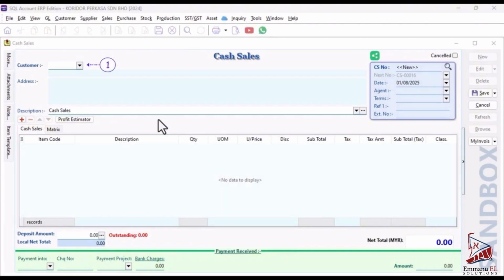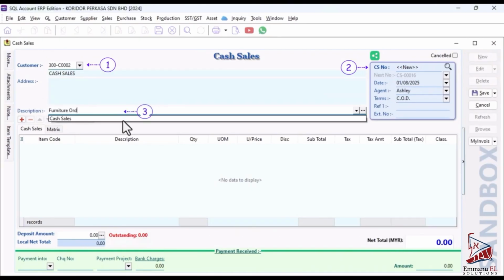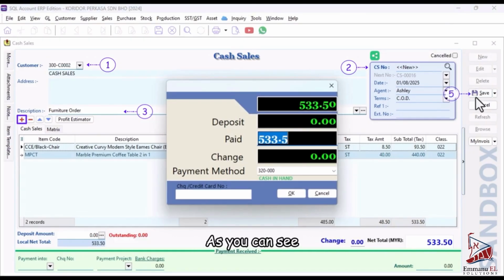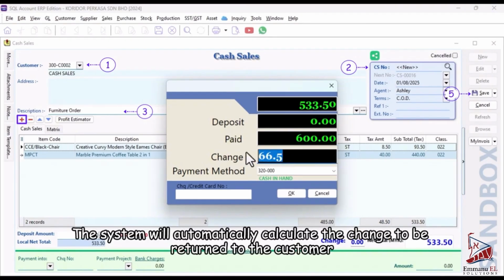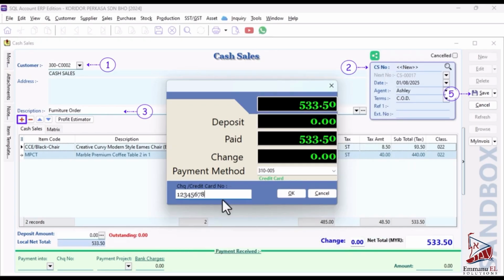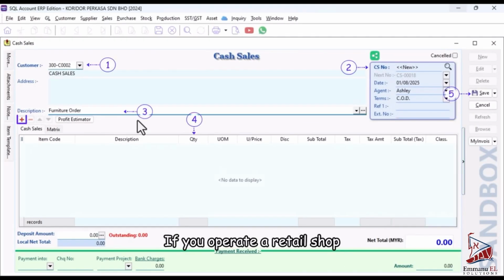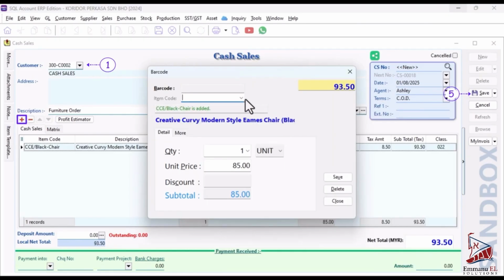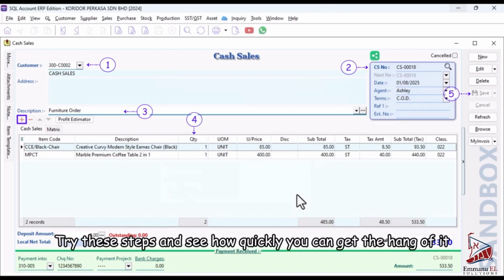SQL Account - Cash Sales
🧾How to Issue a Cash Sales Bill (Cash Term Transactions with Barcode Scan)

This tutorial explains the step‑by‑step process of issuing a cash sales bill, also known as a cash term bill, where payment is received instantly at the point of sale. This is common for walk‑in customers or over‑the‑counter transactions. The tutorial also demonstrates how the system supports barcode scanning for faster and more accurate billing.

🎯 Purpose of Cash Sales Bills
•  Record instant payment transactions with no credit terms.
•  Provide customers with an official sales invoice/receipt at the time of purchase.
•  Ensure accurate revenue recognition in accounting records.
•  Maintain audit‑ready documentation of daily walk‑in or counter sales.

⚙️ Functions Covered in the Tutorial
•  Bill Creation: Step‑by‑step entry of a cash sales bill in the system.
•  Customer Details: Capture buyer information (optional for walk‑in customers).
•  Item & Pricing Entry: Record products/services sold with correct quantities and prices.
•  Barcode Scan Support: Quickly add items to the bill by scanning product barcodes, reducing manual entry errors.
•  Instant Payment Recording: Reflect immediate cash or bank payment against the bill.
•  Ledger Update: System auto‑updates sales, cash/bank, and inventory ledgers.